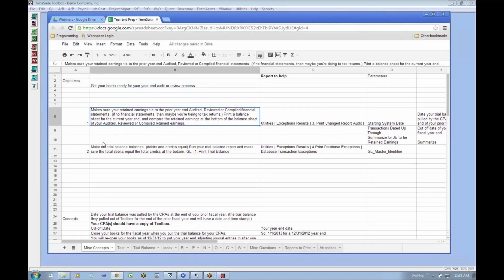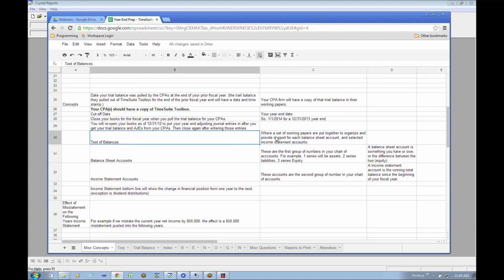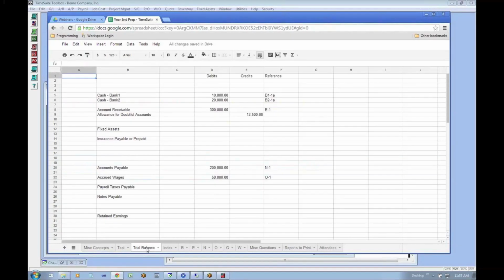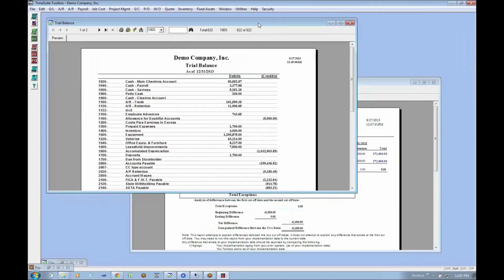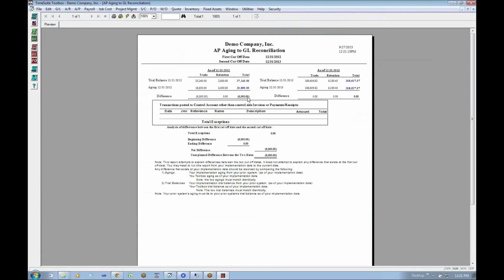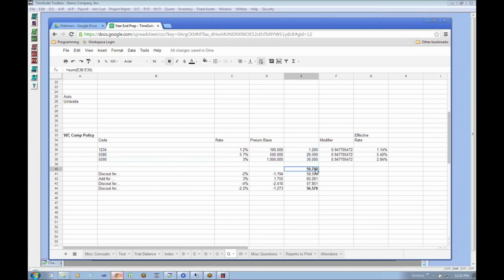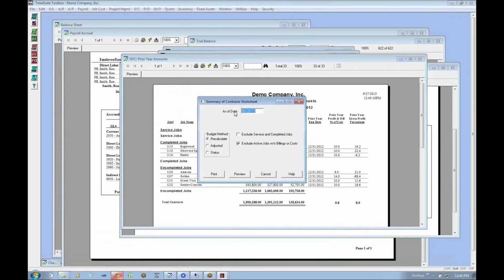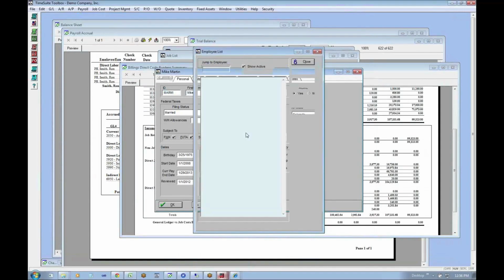TimeSuite Year End Webinar HD